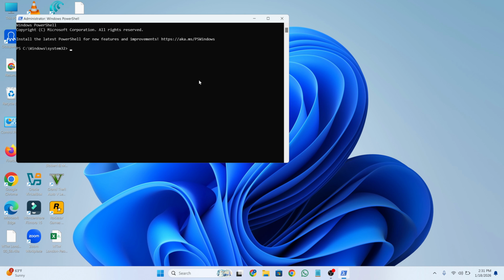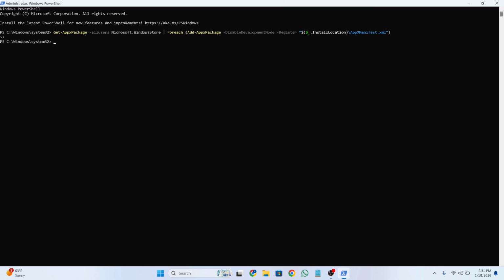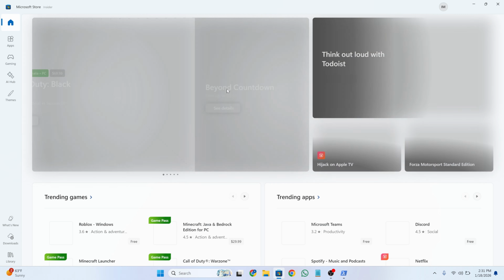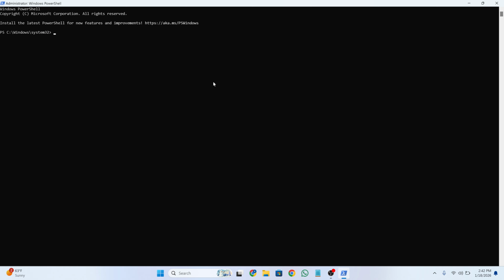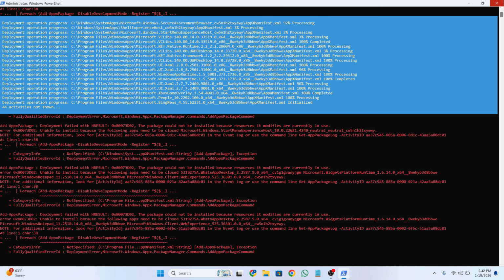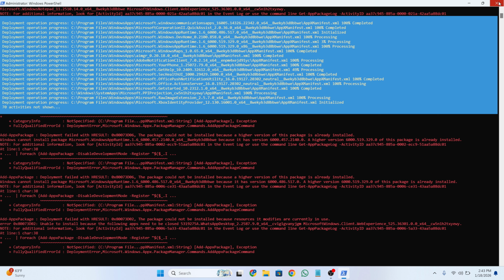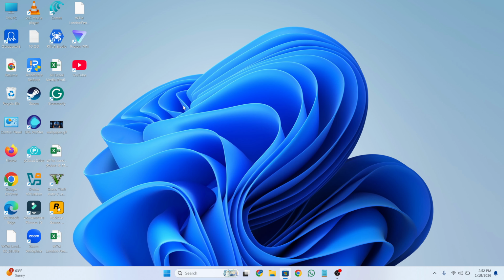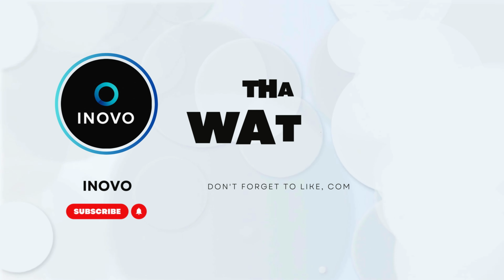How to Install Microsoft Store on Windows 11 (Updated Method 2026)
Microsoft Store missing on your Windows 11 PC?
In this video, I’ll show you how to install Microsoft Store on Windows 11 using a simple and safe PowerShell method.

This step-by-step guide helps you reinstall Microsoft Store, fix the Microsoft Store not found issue, and restore it completely on Windows 11. Whether the Store was removed, deleted, or disappeared after an update, this method works reliably.

👉 What you’ll learn in this video:
• How to reinstall Microsoft Store on Windows 11
• How to fix missing Microsoft Store using PowerShell
• Why errors may appear during installation and why they’re normal
• How to confirm Microsoft Store is installed and working

📌 Commands used in this video:
You can find both PowerShell commands in the description below.

1: Get-AppxPackage -allusers Microsoft.WindowsStore | Foreach {Add-AppxPackage -DisableDevelopmentMode -Register "$($_.InstallLocation)\AppXManifest.xml"}

2: Get-AppxPackage -allusers | Foreach {Add-AppxPackage -DisableDevelopmentMode -Register "$($_.InstallLocation)\AppXManifest.xml"}

Use the first command to install Microsoft Store.
If you see errors, use the second command to reinstall all default Windows apps.

⚠️ Note:
If the second command shows multiple errors, don’t worry. This happens when Microsoft Store is already installed and does not mean the process failed.